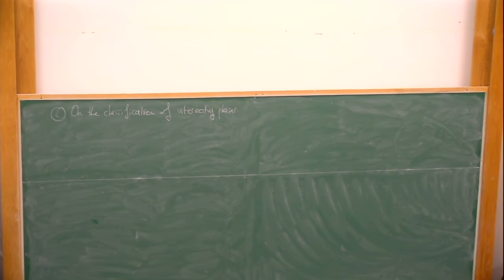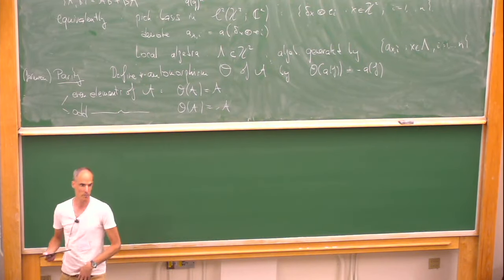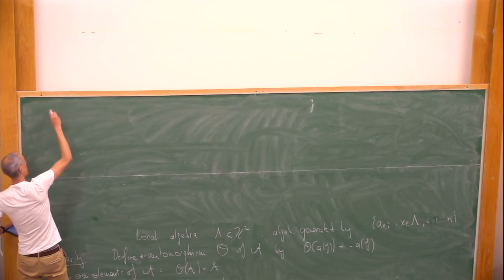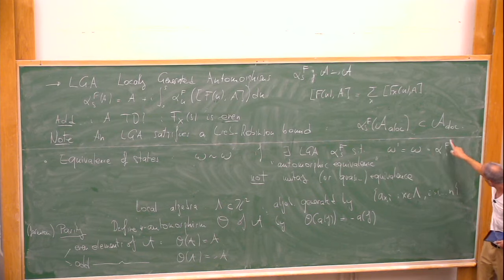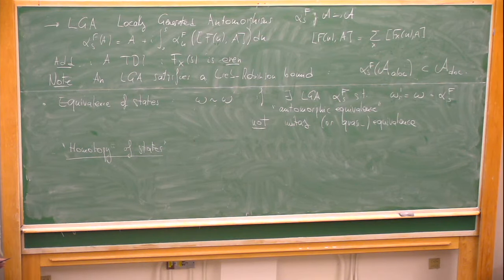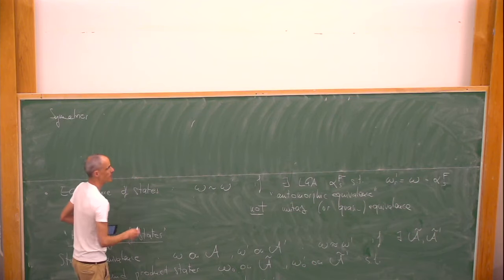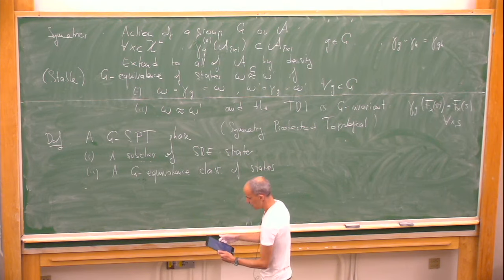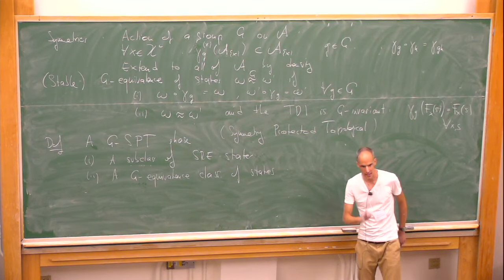Sven Bachmann - 2. On the Classification of Interacting Phases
Summer School  on C*-Algebraic Quantum Mechanics and Topological Phases of Matter, University of Colorado Boulder, July 29 to August 2, 2024
Speaker: Sven Bachmann (University of British Columbia)
Title: Lecture 2, On the Classification of Interacting Phases